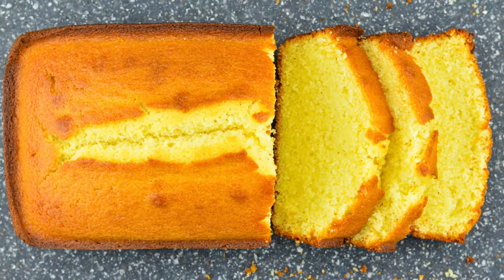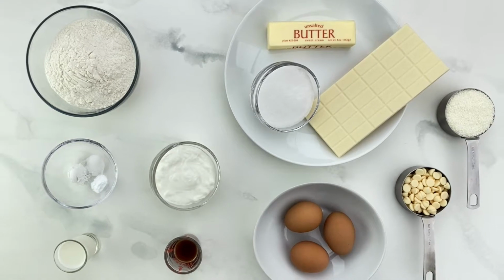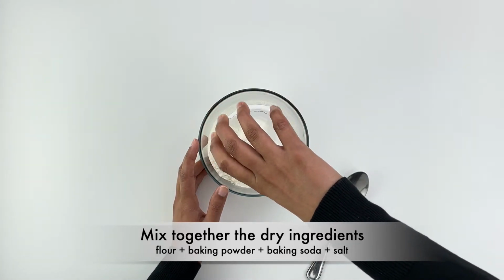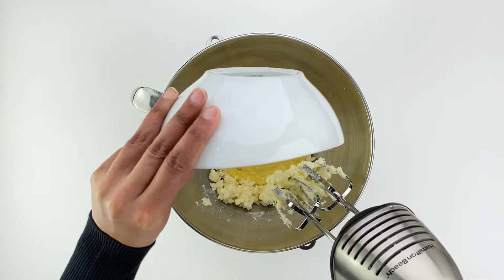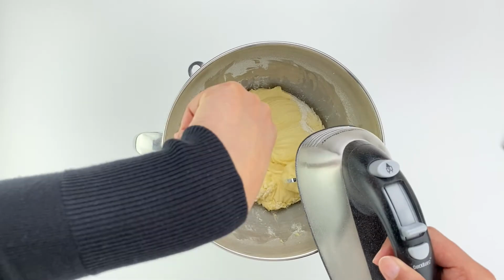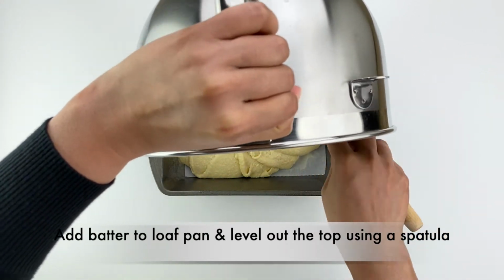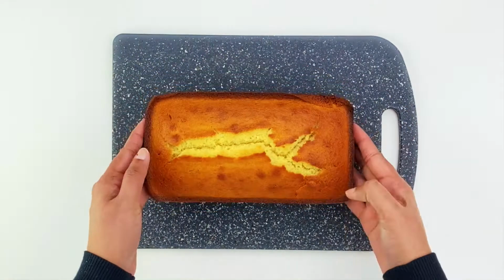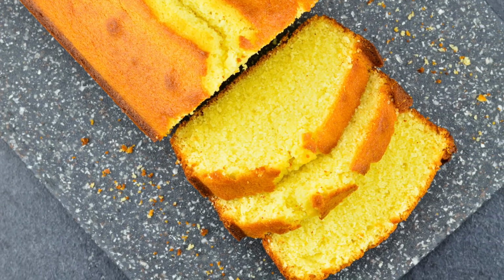White Chocolate Pound Cake Recipe | Easy Pound Cake Recipe from Scratch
An easy homemade white chocolate pound cake recipe from scratch. Drizzle on some chocolate syrup, sprinkle on some powdered sugar, or slice and serve as is, fresh from the oven, and enjoy!

It really helps me and my channel out. And if you have a moment, do drop me a comment on how you liked the video, and what you'd love to see next. I look forward to hearing from you. :)

📸 PHOTO / VIDEO EQUIPMENT I USE:

My DSLR Camera for Food Photos
My Go-To Photography Lens
My Macro Lens for Food Photo/Video
My Phone I Use to Shoot YouTube Videos
My Tripod Stand
My C Stand
My Lighting Kit